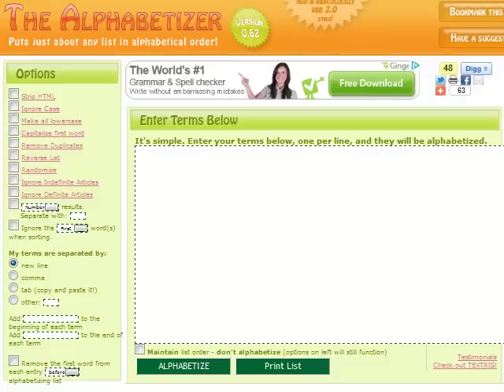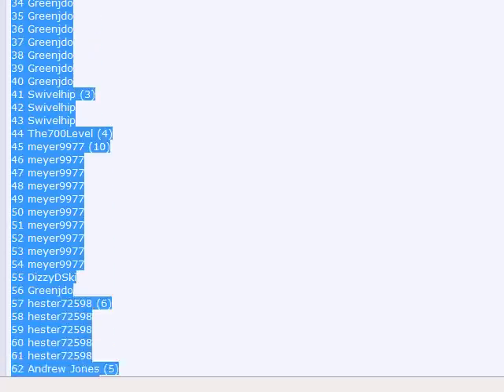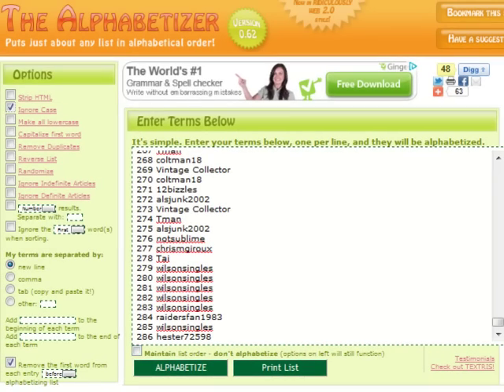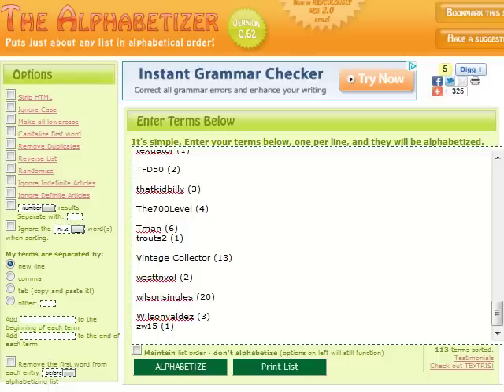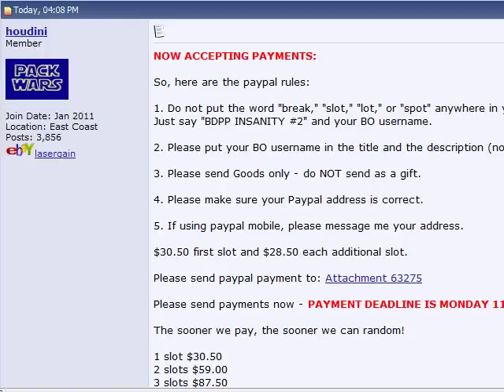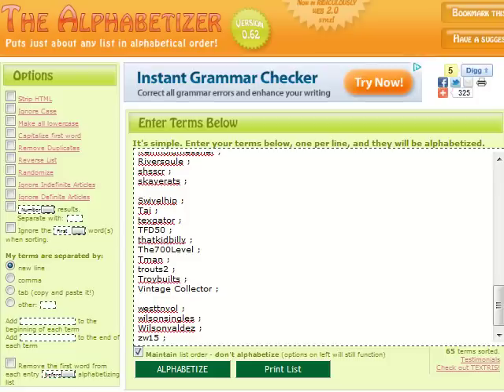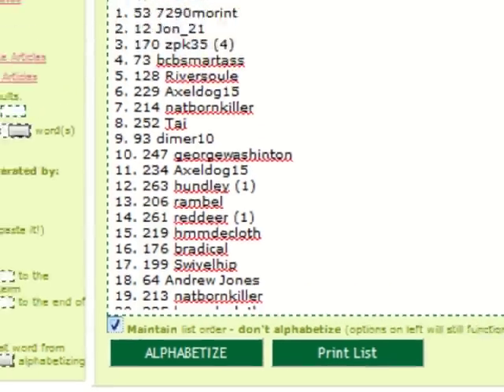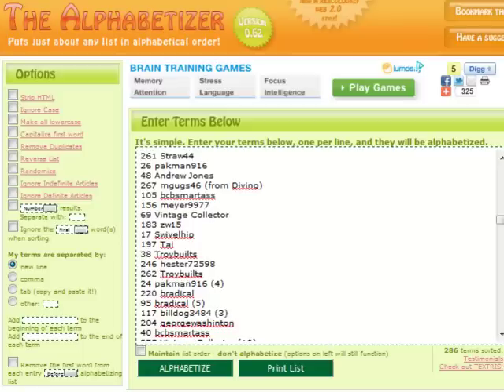Alphabetizer Tutorial for Group Case Breaks and Large Draft List Management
@cheapfunbreaks pm me to learn about joining future breaks or pm houdini at blowoutcards.com forum To get a box break on demand